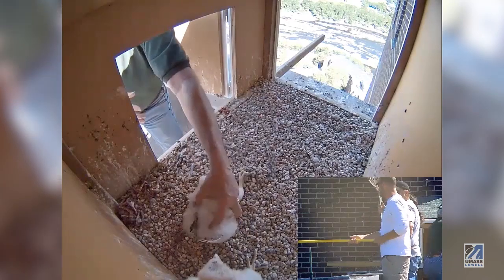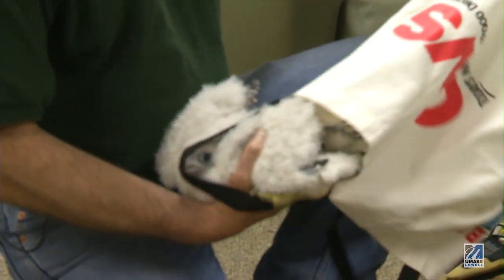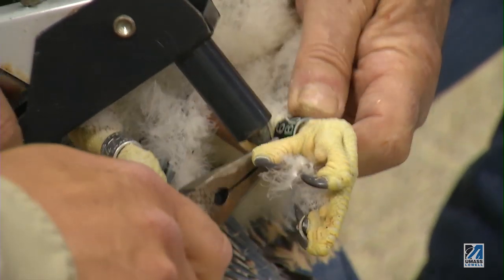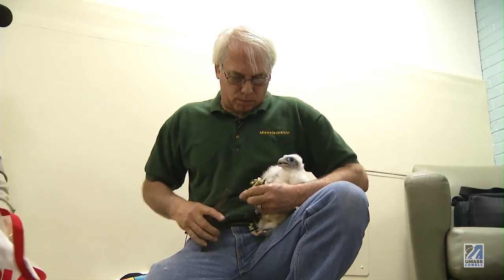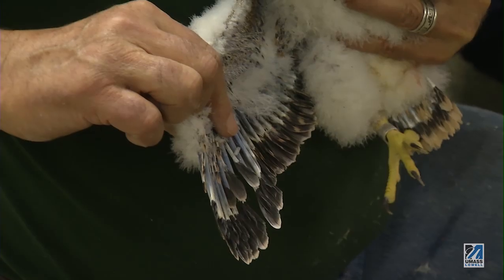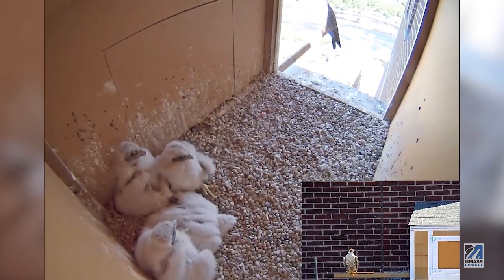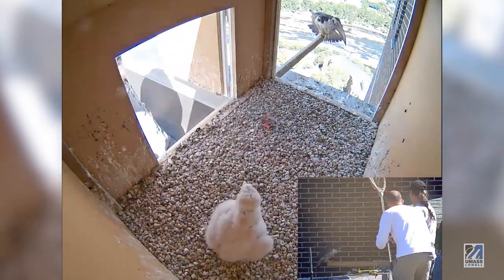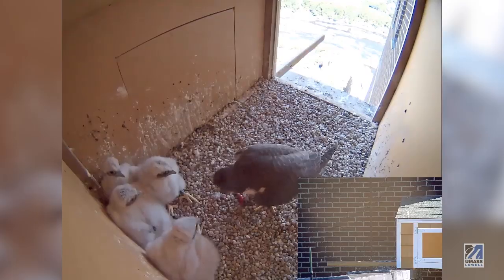UMass Lowell Falcon Chick Banding 2014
Since 2007, a pair of peregrine falcons has called UMass Lowell's East Campus home. On June 16th 2014, the Massachusetts Division of Fisheries and Wildlife led by biologist Tom French banded four falcon chicks atop UMass Lowell's Fox Hall.
Video produced by Alfonso Velasquez
UMass Lowell Office of University Relations